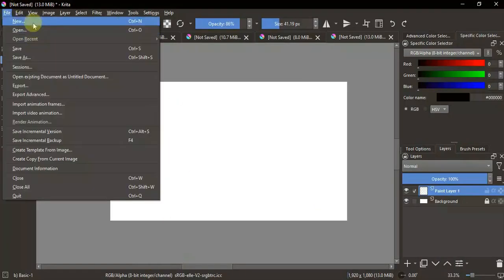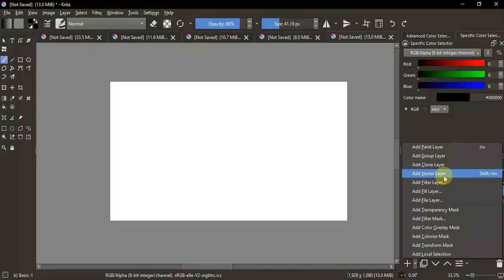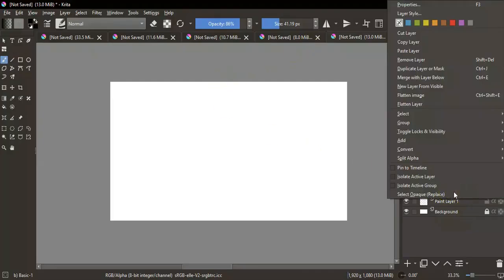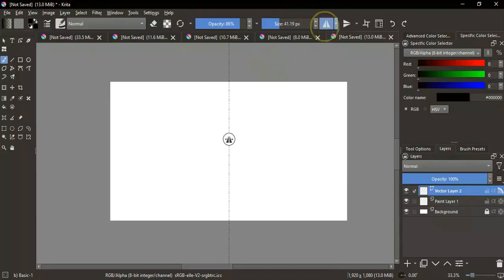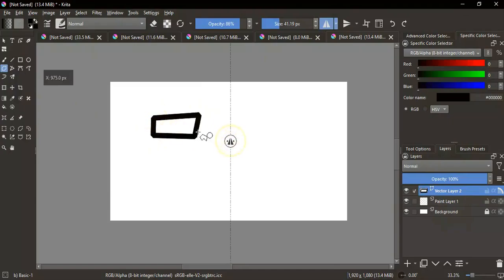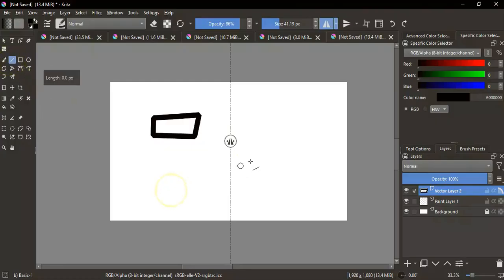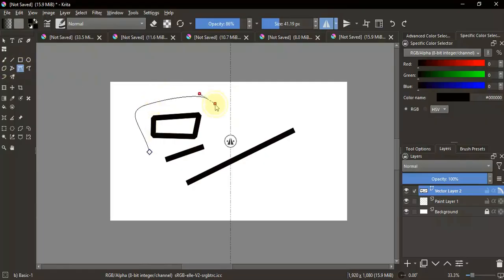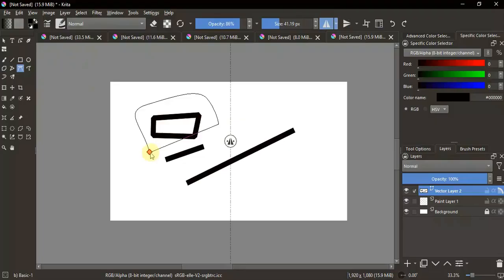How to Create Vector Graphics in Krita - Beginners Guide 2026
Learn how to create stunning vector graphics in Krita.

This comprehensive tutorial will guide you through the process of designing vector art using Krita, a powerful open-source painting program. You’ll learn essential techniques for creating scalable graphics, mastering paths, and utilizing shapes to enhance your artwork. Whether you’re a beginner or looking to refine your skills, this video will equip you with the tools needed to produce professional-quality vector illustrations.